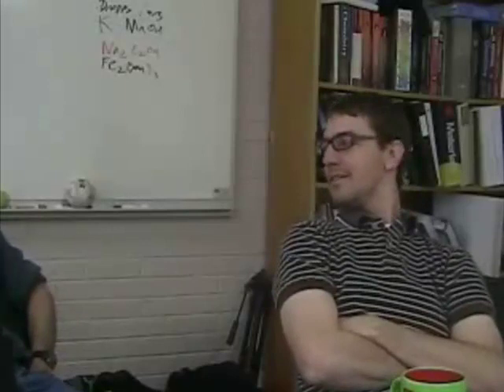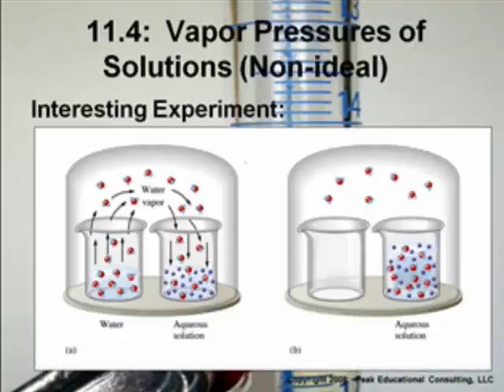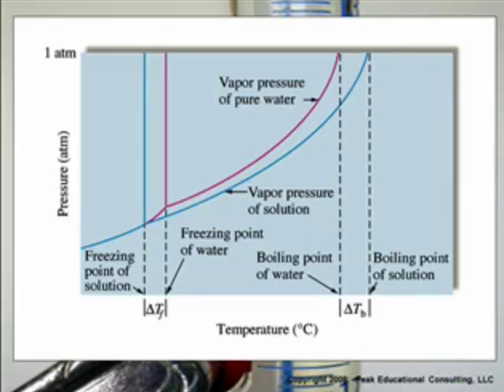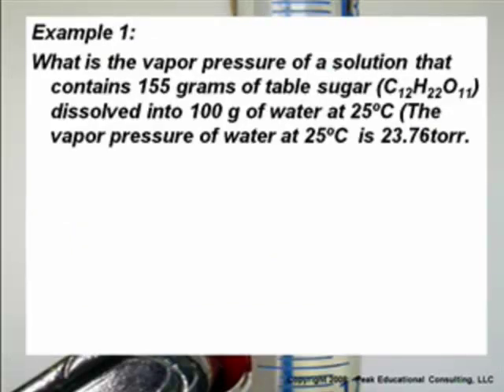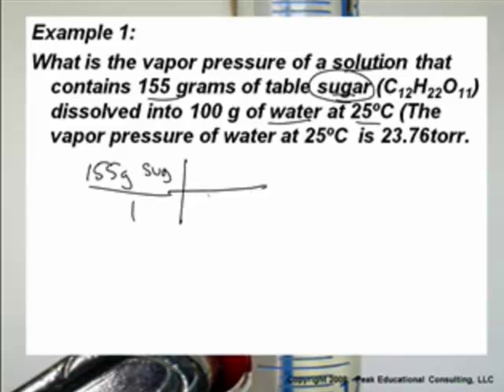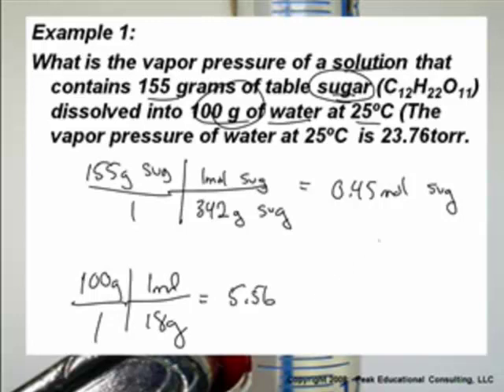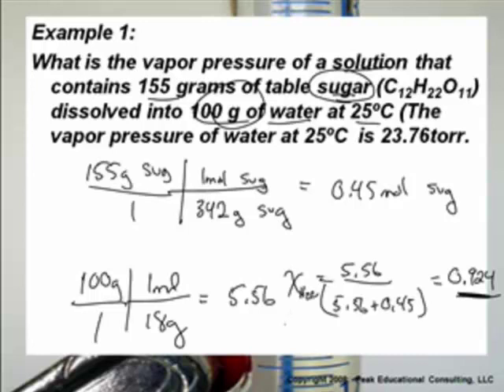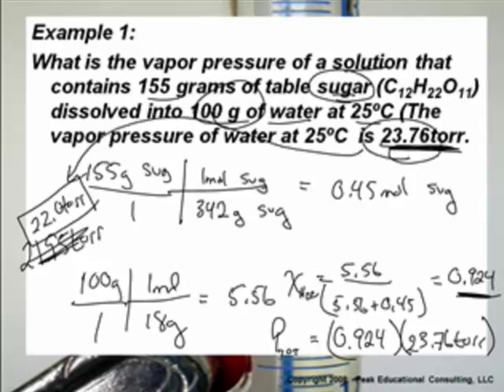AP Chem: Solutions-3: Colligative Properties (1/3)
AP Chem:  Solutions-3:  Colligative Properties
Vapor Pressure Lowering
Boiling Point Elevation
How to calculate the molar mass from freezing point data
Osmotic Pressure